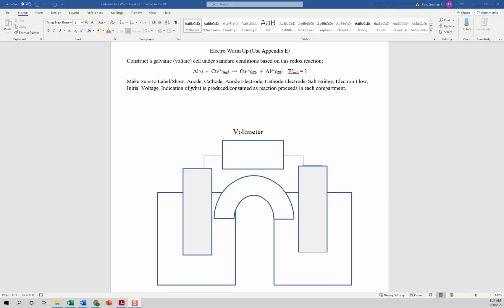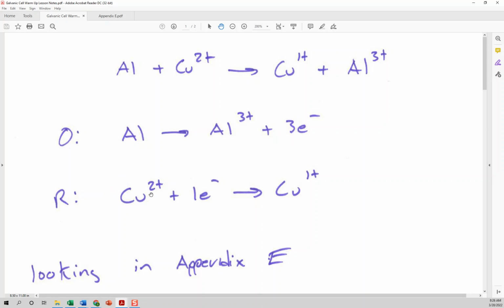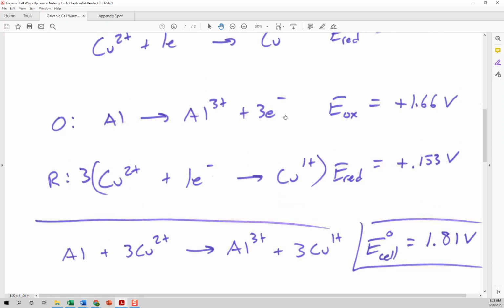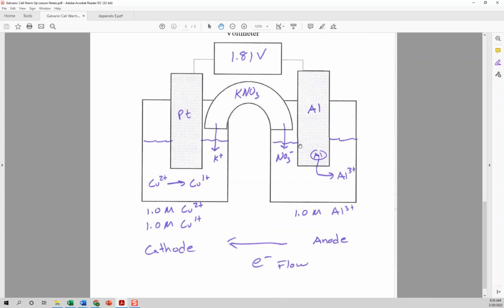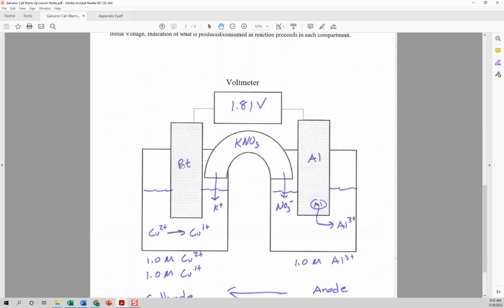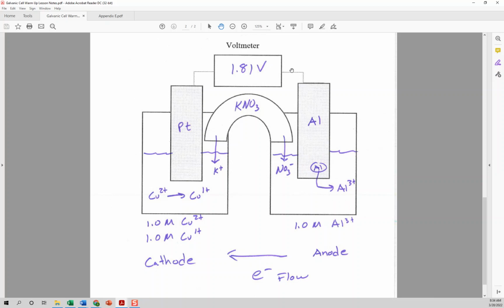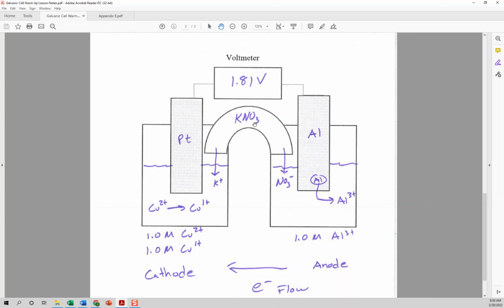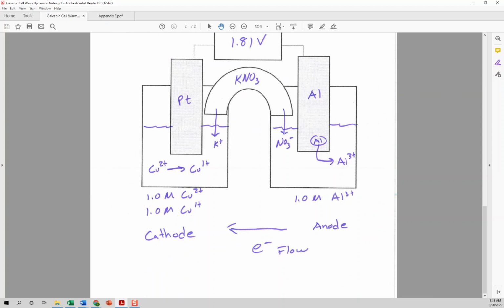Setting Up a Galvanic Cell Video Lesson